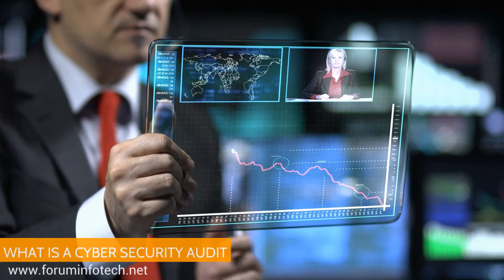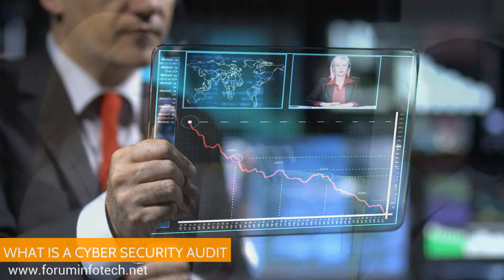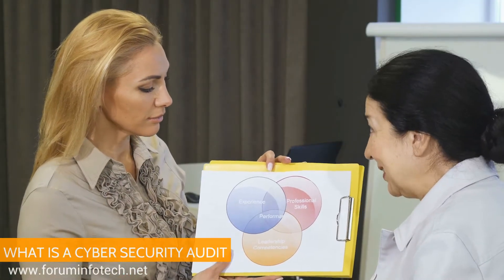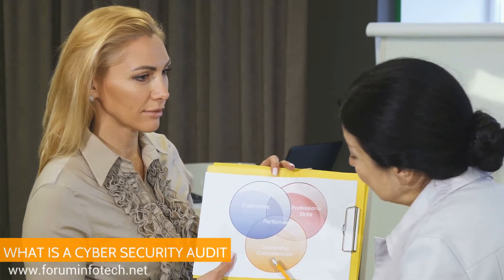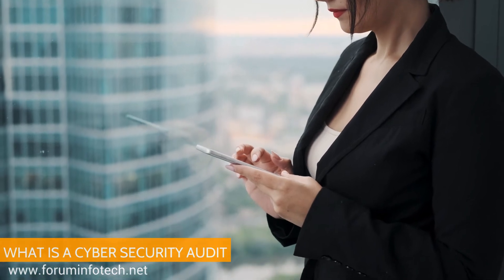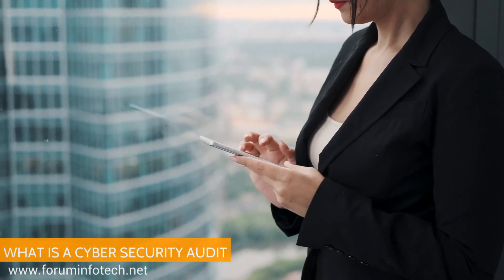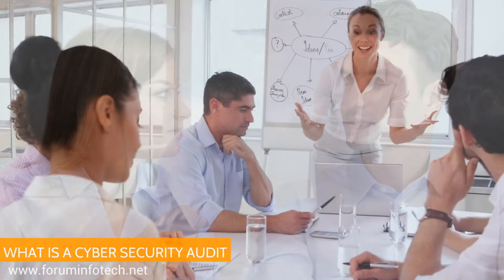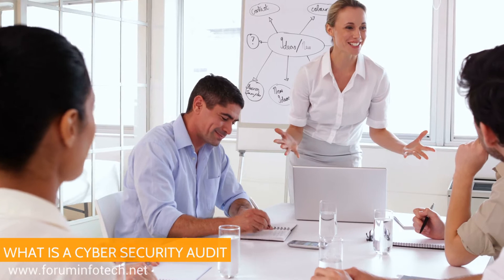What is a Cyber Security Audit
With huge reliance on data and online platforms, cyberattacks are among the most rapidly increasing crimes worldwide. By 2021, around $6USD trillion is expected to be the damages caused by cybercrime globally—industries must recognize tech and digital security breaches as significant risks to their businesses.

Users have grown progressively worried about their data security and now want to be ensured that all their information will remain secure and safe.

With that, any firm, business, or organization needs to regularly check its IT infrastructure that supports cybersecurity and data protection.

This is Forum Info-Tech's official channel.

On this channel, you will find education webinars, short explanation videos, updates on various technology trends, and any speaking engagements.

Forum Info-Tech is a unique, established, and innovating all-Inclusive IT provider in the Inland Empire with clients in legal, CPA, manufacturing, entertainment venues, and more.